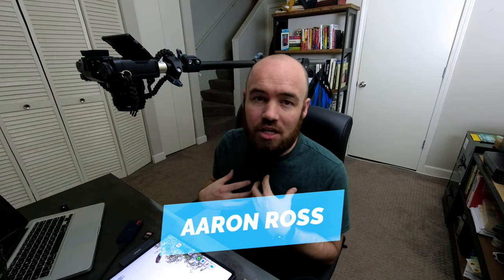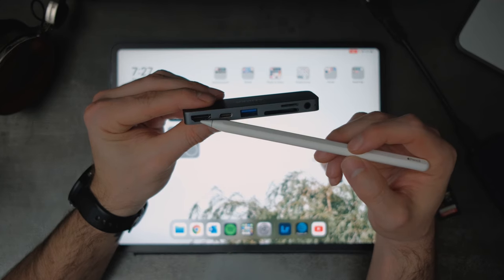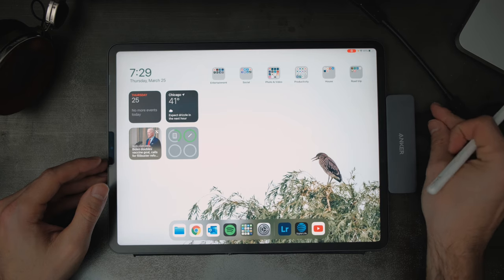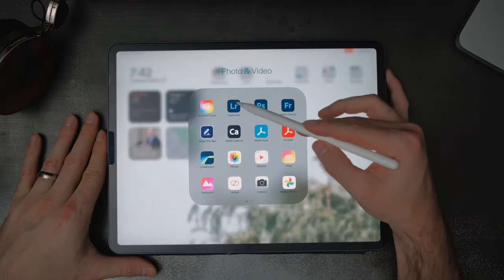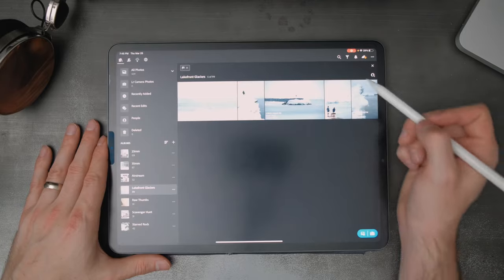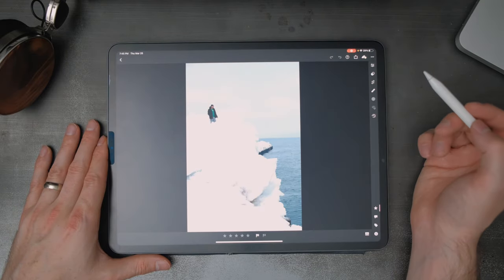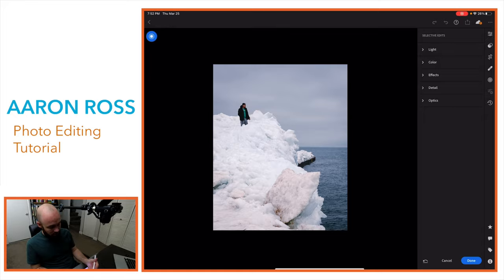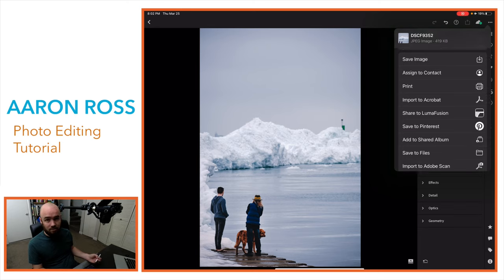iPad Pro Workflow for Photographers 2021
I've been using the iPad Pro in my workflow as a photographer for over 2 years. It is now the only way that I manage my photo files and edit my images. In this video, I walk you through the data management and a basic edit all using the iPad Pro.

Chapters:
0:00 Intro
0:45 The Gear
2:34 The Data Management
7:13 The Photo Edit
15:08 Outro